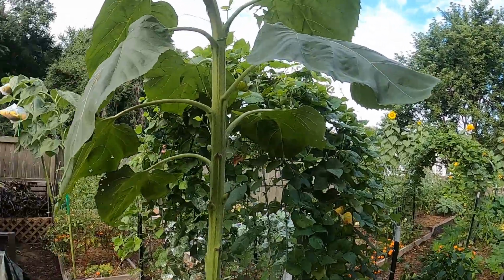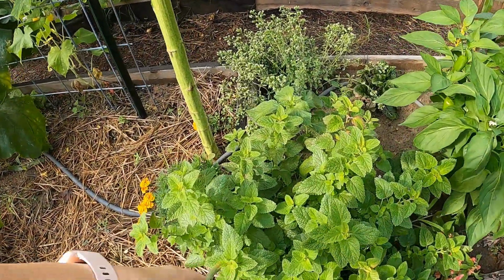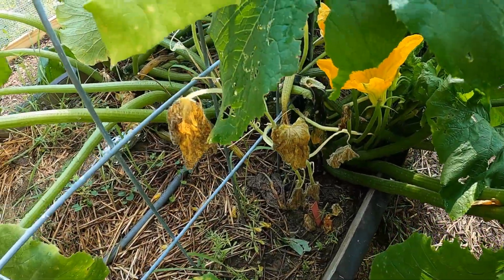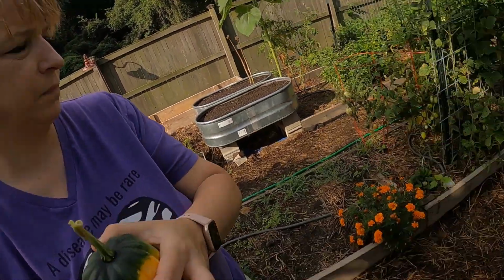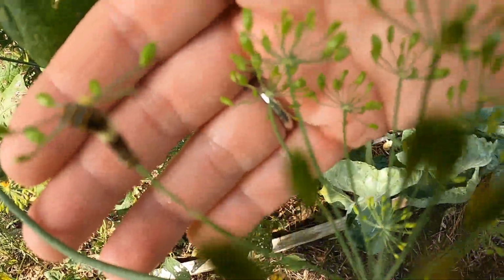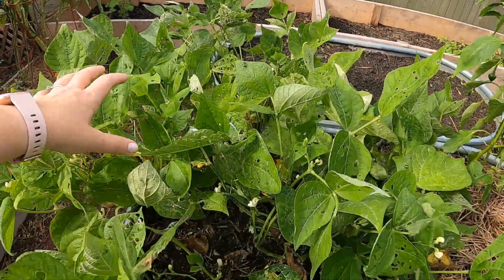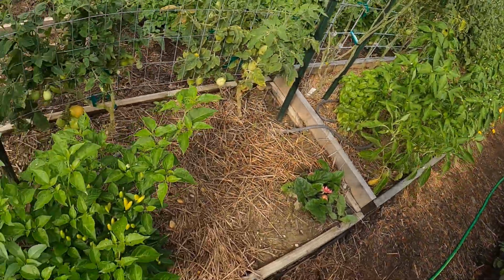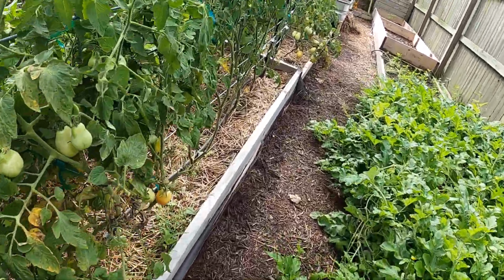Full Garden Tour 2020 ~ Week 13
There are so many changes happening in the garden this week. Summer crops coming out and being replaced by fall crops. Amendments to the beds in prep for fall. And some summer crops holding their own.

Welcome To Covers' Corner Suburban Homestead

We are a small family homestead located on the Eastern Shore of Maryland, & this is our story!

We currently live in an HOA that doesn't allow "livestock" so our main focus is gardening, preserving our bounty, and doing as much for ourselves as we can. This is our practice homestead!
Happy Homesteading,
Brett and Stephanie, Covers' Corner Suburban Homestead